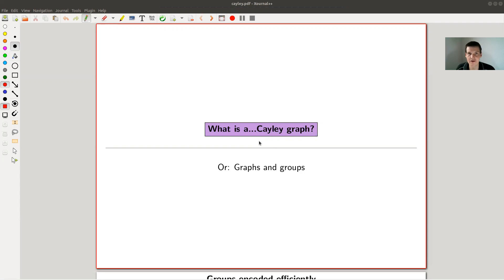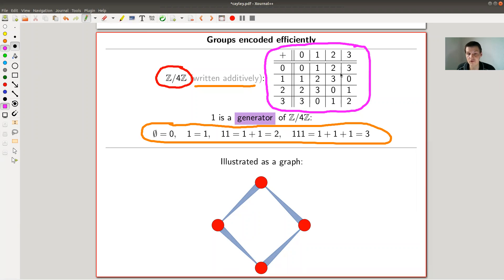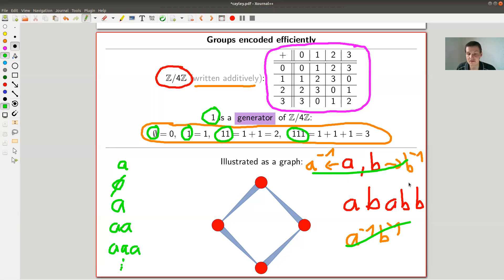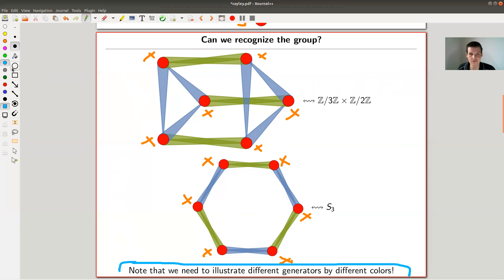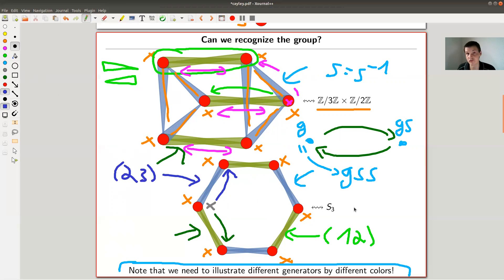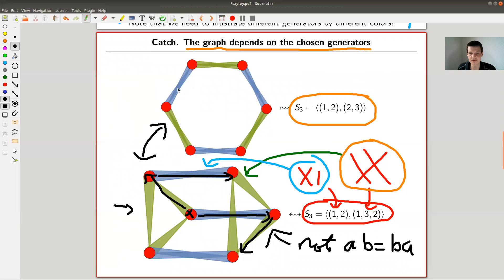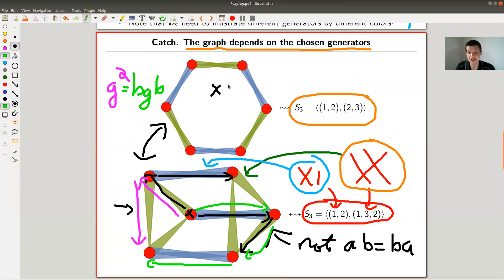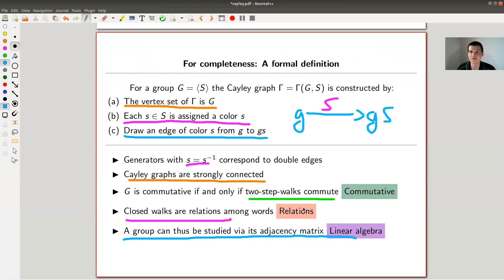What is a...Cayley graph?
Goal.

This time.
What is a...Cayley graph? Or: Graphs and groups.

Slides.

Thumbnail picture.
The Cayley graph of the symmetric group S4 using the generators (1,2) and (1,2,3,4)

Material used.

Mathematica.

More on spectra of Cayley graphs.